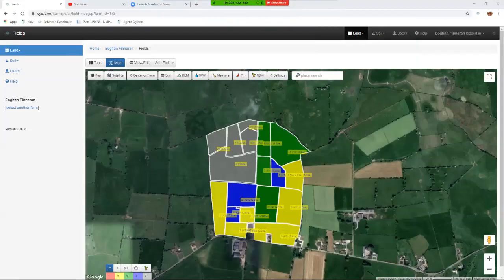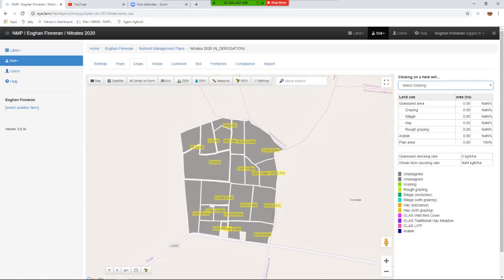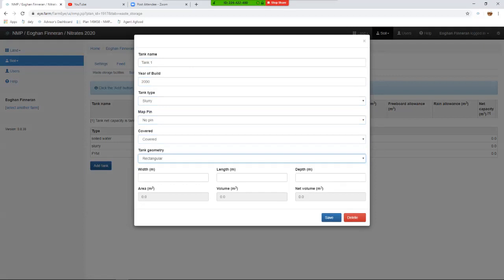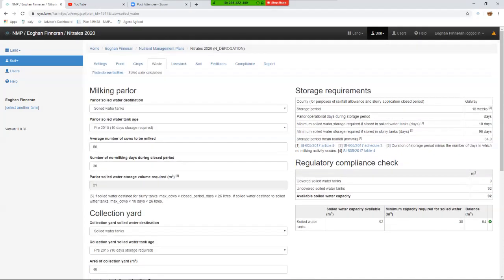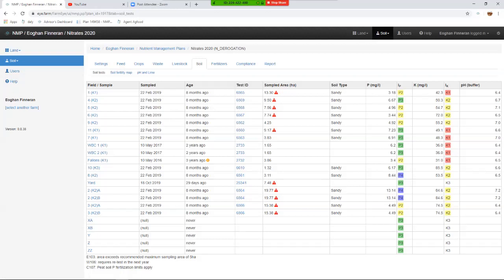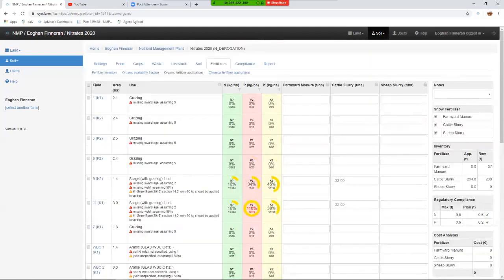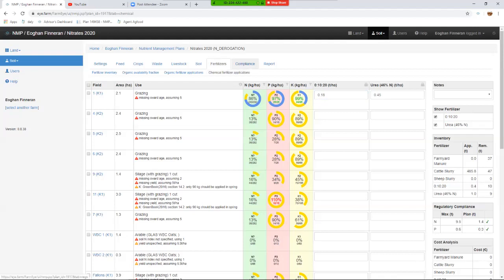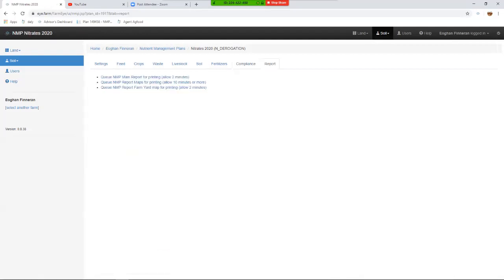Farmeye Tutorial Video: How to prepare an NMP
How to set-up, optimise and compile a Nutrient Management Plan on the Farmeye system